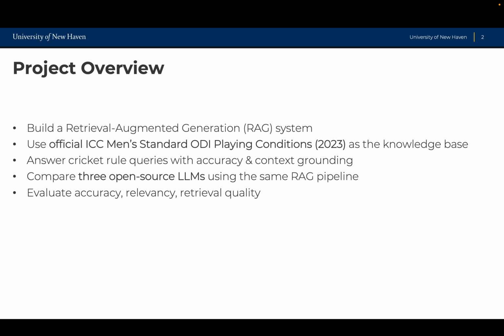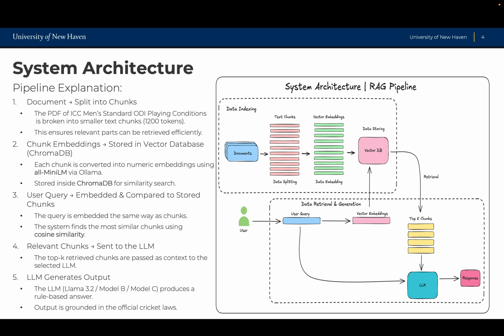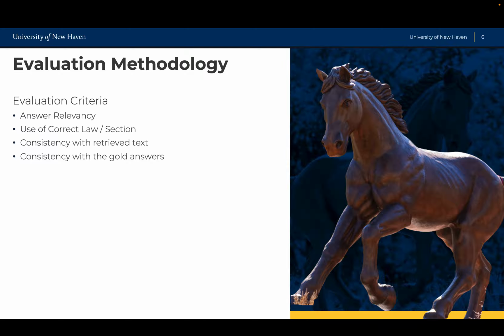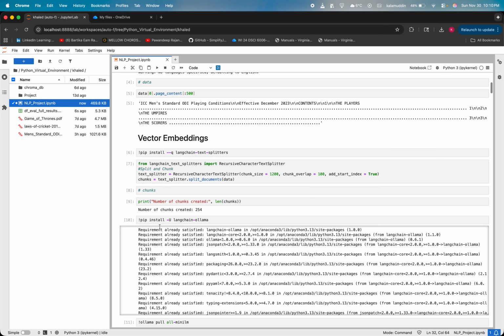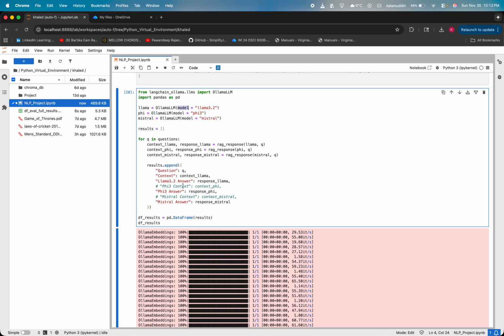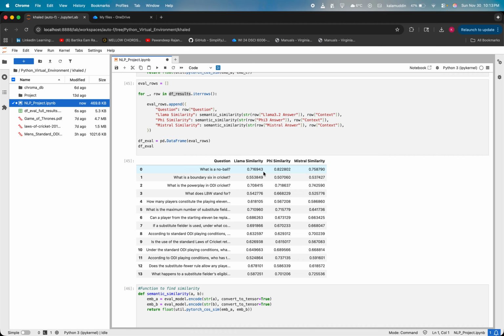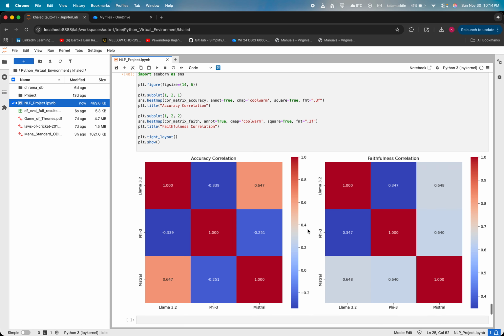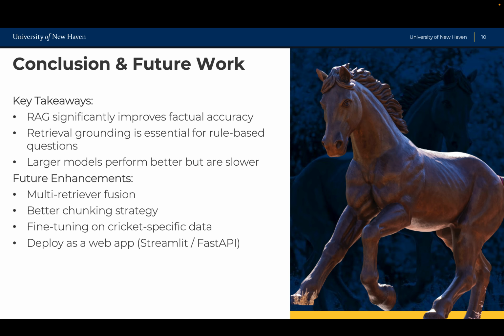RAG System Demo | Cricket RuleBook Q&A Using Llama 3.2, Phi-3, and Mistral | NLP Final Project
This video demonstrates our NLP final project for DSCI 6004 – Natural Language Processing:
A complete Retrieval-Augmented Generation (RAG) system that answers cricket law questions using the ICC Men’s Standard ODI Playing Conditions (2023).

We compare three open-source Large Language Models:

Llama 3.2
Phi-3
Mistral
all-MiniLM (embeddings)

Key Highlights:

RAG system built using LangChain, Ollama, and ChromaDB
Created domain-specific Q&A dataset
Evaluated 3 LLMs on accuracy, faithfulness & hallucination
Visualized results using box plots, correlation heatmaps, and performance charts

Tools & Technologies:
Python • LangChain • ChromaDB • Ollama • all-MiniLM • Llama 3.2 • Phi-3 • Mistral • Matplotlib • Sentence Transformers

Authors:
Nischal Subedi · Kalam Uddin · Ronik Karki
University of New Haven – Fall 2025